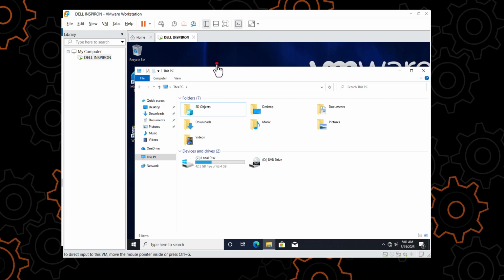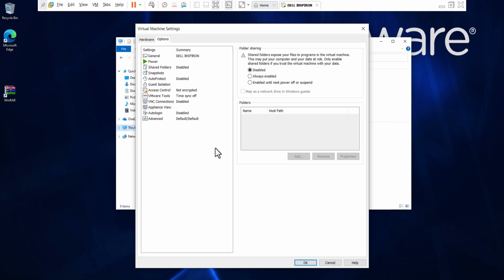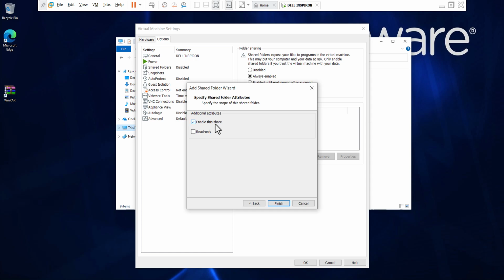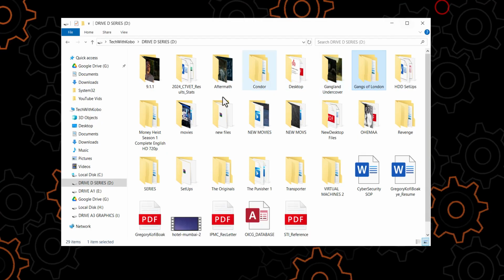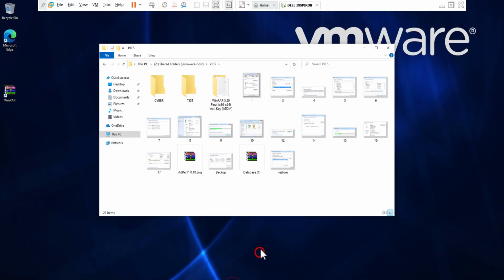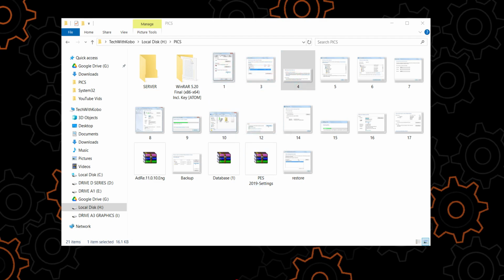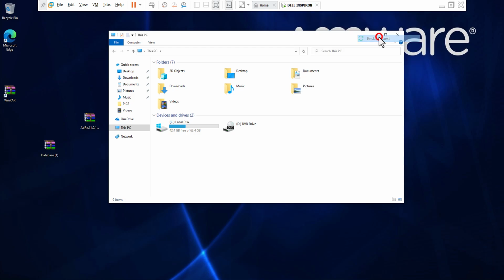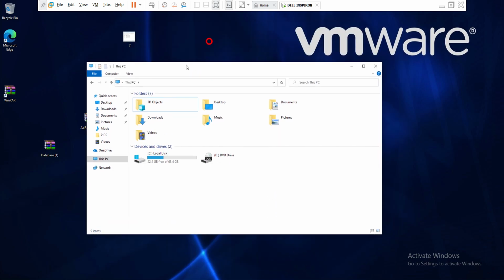Share Folders Between Host & VM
🔄 Want to access your host files inside a virtual machine?
In this step-by-step tutorial, you'll learn exactly how to share folders between your host computer and a virtual machine using VMware. This method allows you to easily move files back and forth without using USB drives or cloud storage.

📌 What You’ll Learn:
How to enable folder sharing in VMware
How to access host folders inside your VM
Fixing common folder sharing issues

🎯 Perfect for:

IT students & virtualization beginners
Cybersecurity and ethical hacking labs
Developers running test environments
Anyone using VMs for work or learning